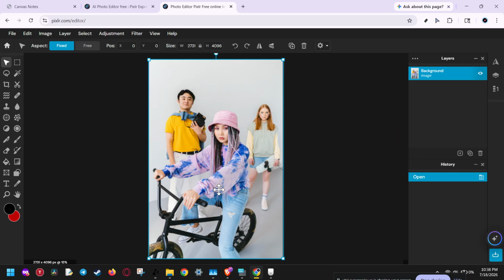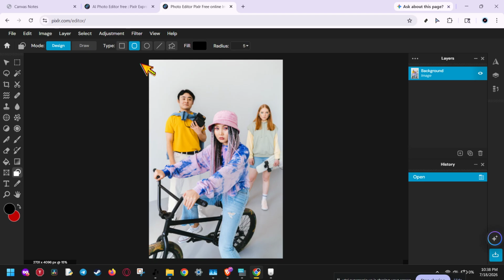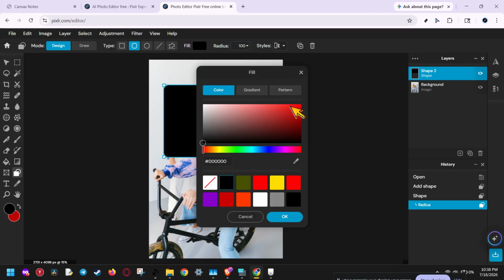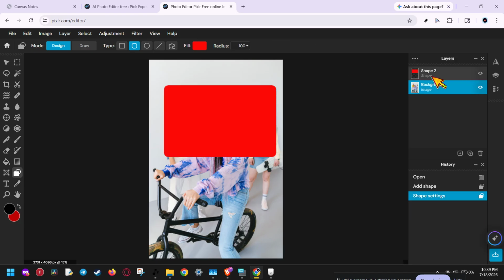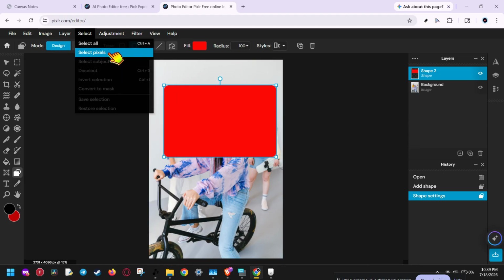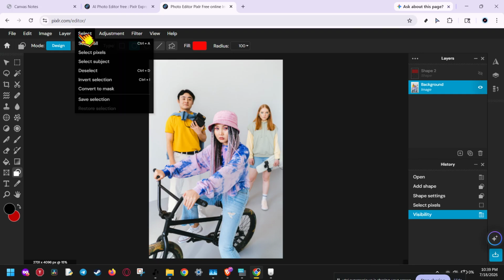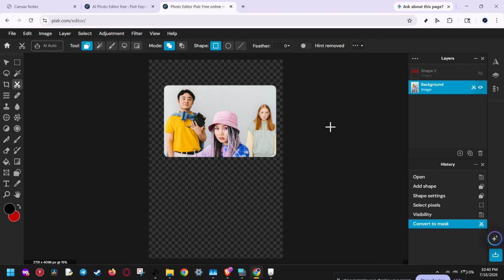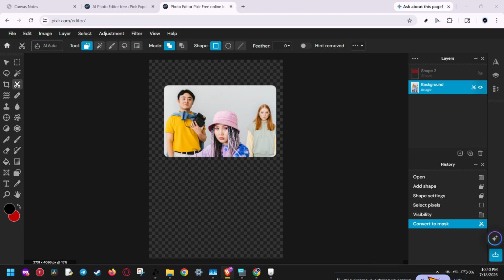How To Round Corners In Pixlr (Easy Step-By-Step Guide)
Learn how to round corners in Pixlr using the Shape Tool, selection pixels, and a mask for a clean non-destructive result. This easy tutorial shows the fastest way to create rounded edges on images in Pixlr.

🕚Timestamps:
0:00 Intro
0:18 Open The Shape Tool And Choose Rectangle
0:44 Adjust The Radius For Rounded Corners
1:15 Draw The Rounded Rectangle On Your Image
1:38 Convert The Shape To A Selection
2:05 Hide Or Delete The Shape Layer
2:20 Apply Convert To Mask On The Image Layer
2:52 Final Recap And Outro

✍️What You'll Learn In This Video:
• How To Round Corners In Pixlr
• How To Use The Shape Tool In Pixlr
• How To Adjust Radius For Rounded Corners
• How To Convert A Shape To A Selection
• How To Use Select Pixels In Pixlr
• How To Apply A Mask To An Image Layer
• How To Create Clean Non-Destructive Rounded Edges

💡Pro Tips:
• Use A Smaller Radius For Subtle Rounded Corners
• Make Sure You Select The Correct Image Layer Before Applying The Mask
• Keep The Shape Layer Until You Confirm The Selection Looks Right
• Use Undo And Rebuild The Mask If The Corners Need More Refinement

pixlr, pixlr tutorial, round corners in pixlr, rounded corners, photo editing, image editing, shape tool, rectangle shape, select pixels, convert to mask, pixlr guide, graphic design, design tutorial, mask layer, how to